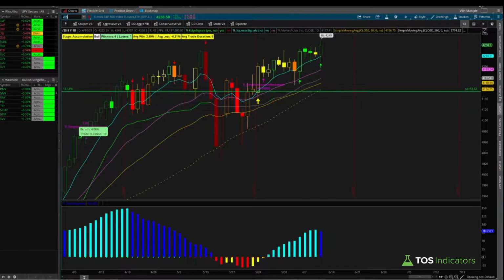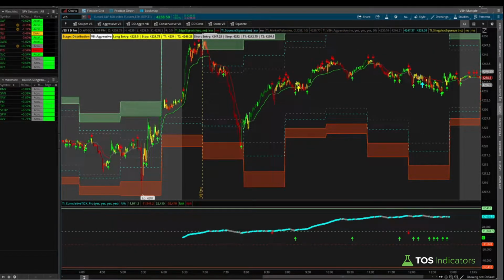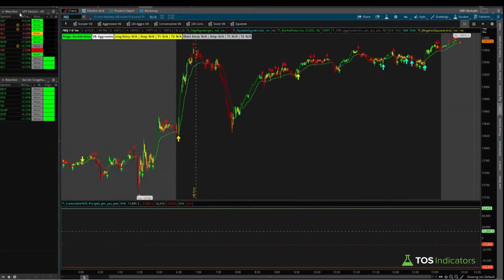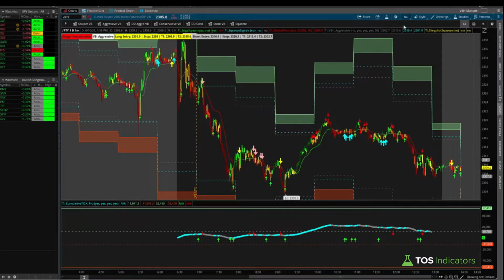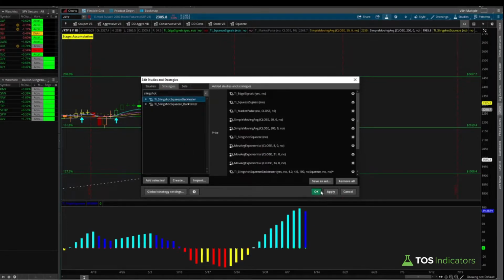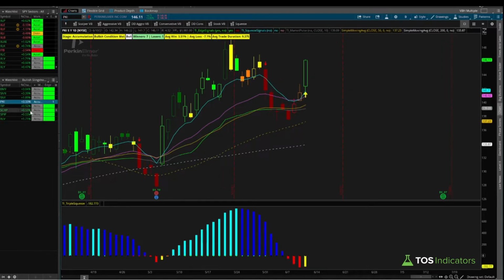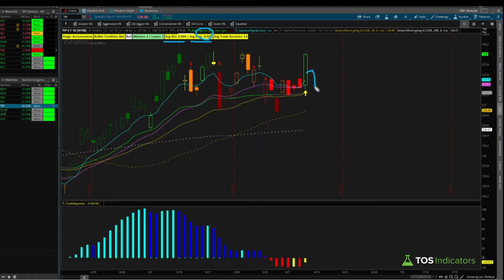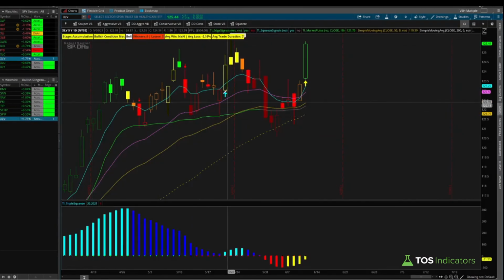Consumer Price Index Volatility - Day and Swing Trading Setups (Jun. 2021)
CPI headlines dominated the markets today, with consumer prices rising at their fastest pace since the summer of 2008.

This led to volatility in the  major index markets, but also set up some well-backtested swing trading patterns in a few different stocks and ETFs.

For day trading, price action fell inside of our Volatility Box zones towards the edge of the 7-8am PT hour, and reversed. Buyers came in, much more prevalently, in the S&P 500 (ES) and the Nasdaq (NQ), when compared to the DOW (YM) and the Russell 2000 (RTY).

For swing trading, there are quite a few setups which offer us backtesting patterns that have worked out in the past. At the top of the list, we have markets such as:
1. Bristol Myers (BMY)
2. PerkinElmer Inc (PKI)
3. TIPs ETF (TIP)

⏱️ Here are video timestamps that might come in handy:

0:08 - Introduction
1:08 - CPI Volatility for Day Trading
3:57 - CPI Volatility for Swing Trading